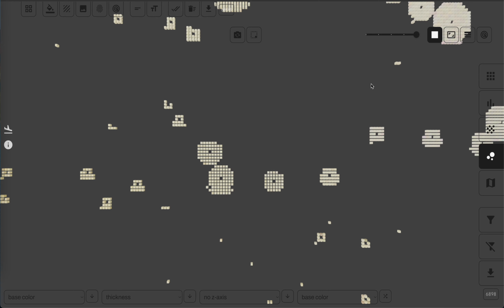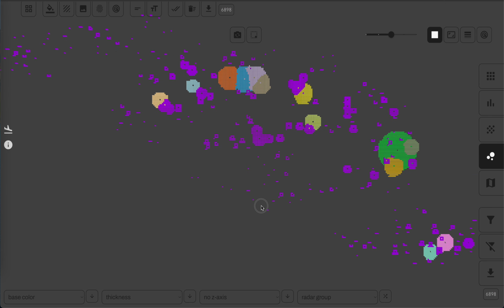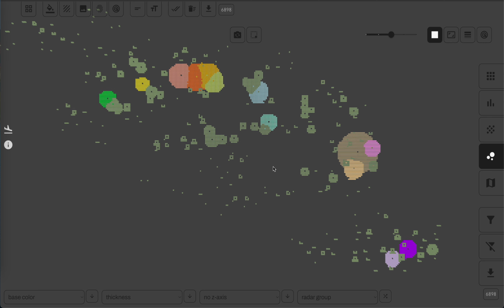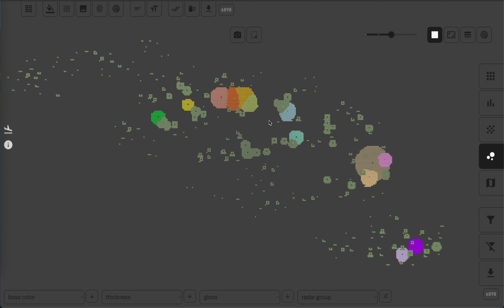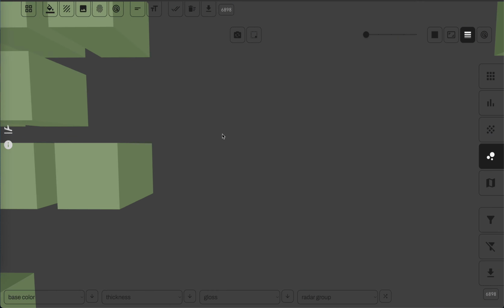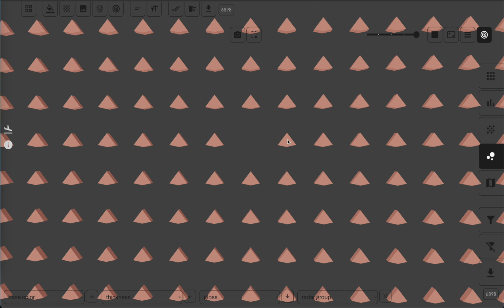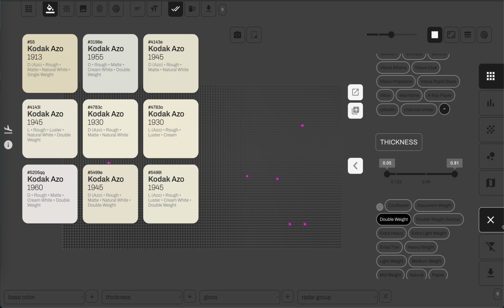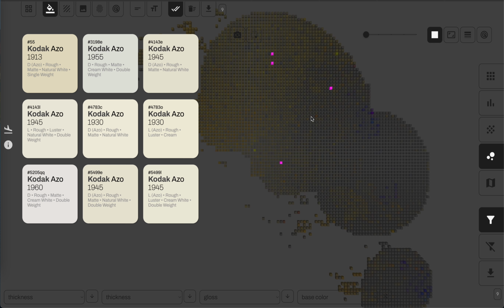Paperbase Tutorial: The Cluster Plot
The cluster plot is a hybrid of discrete and continuous representations of our collection’s material properties—i.e., thickness, gloss, warmth, and roughness. Collection items are grouped by material similarity, and these groups are then plotted together on a continuous plane, again by material similarity. The cluster plot is an alternative to viewing the collection in a 3D Cartesian space, which may make certain relationships easier to see. In this tutorial, we discuss the cluster plot in depth and compare it with the 3D scatterplot.

Additional features covered: radar charts, radar groups, group color shuffle, spread slider, alternative 3D glyphs, selection highlight tracking